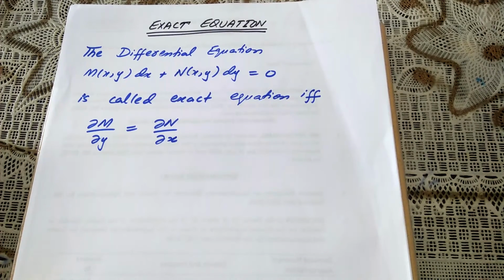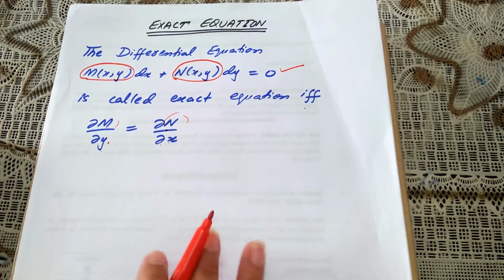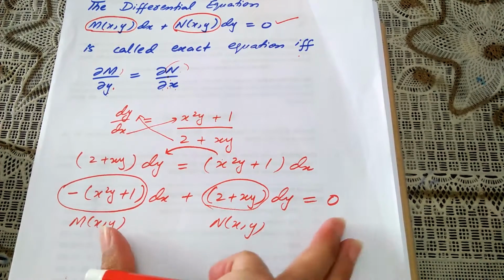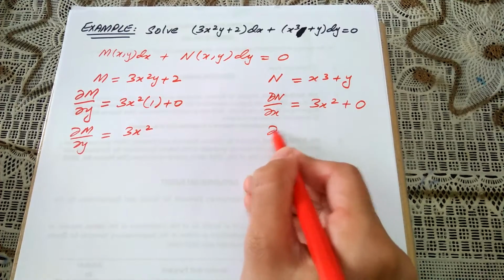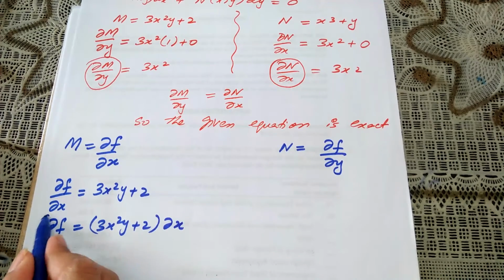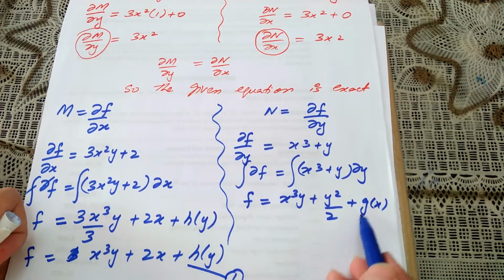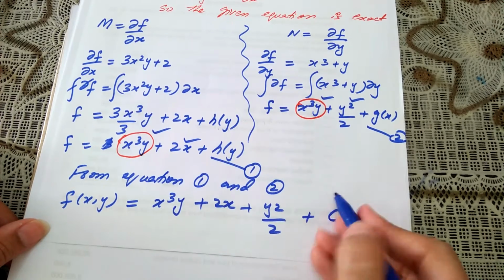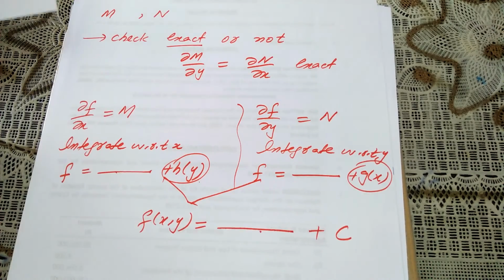Exact Ordinary Differential Equation